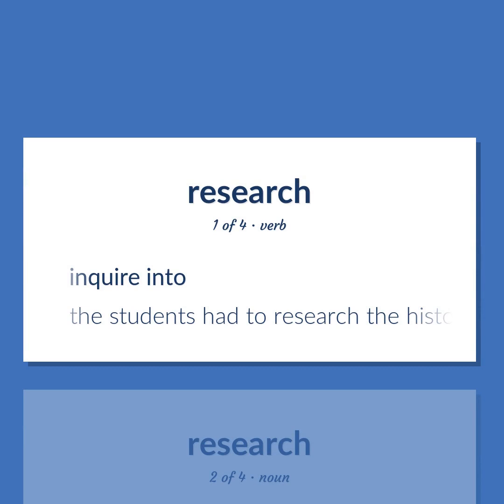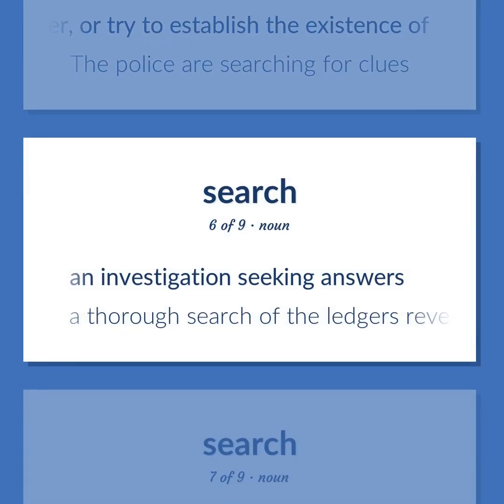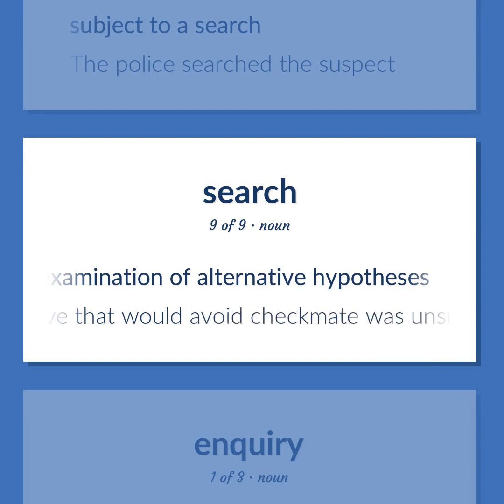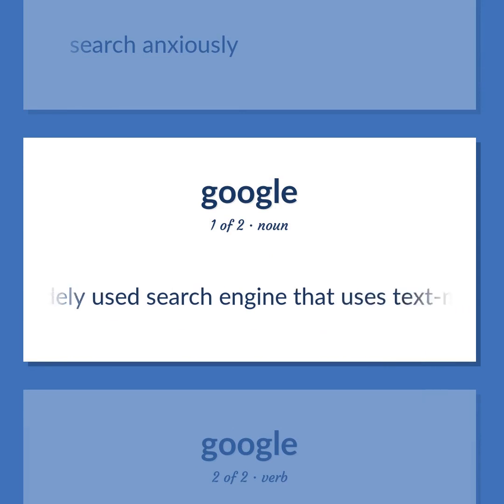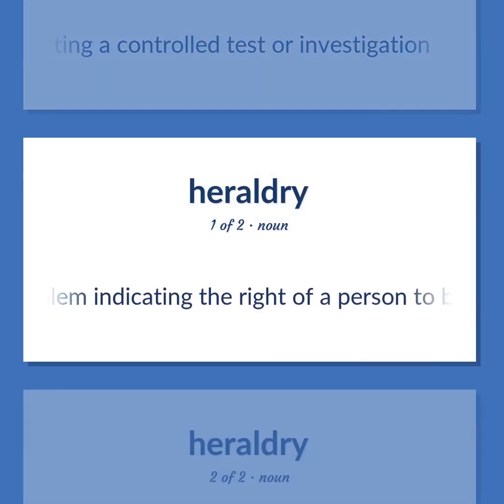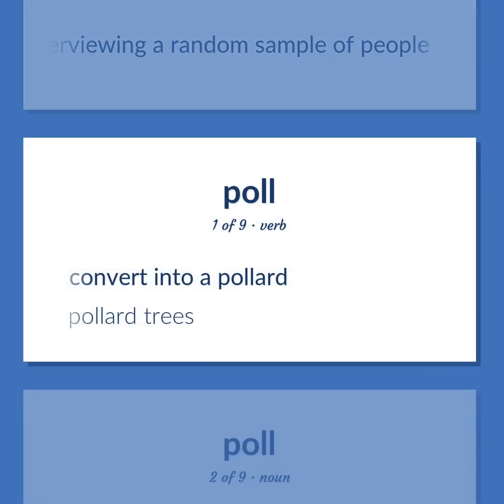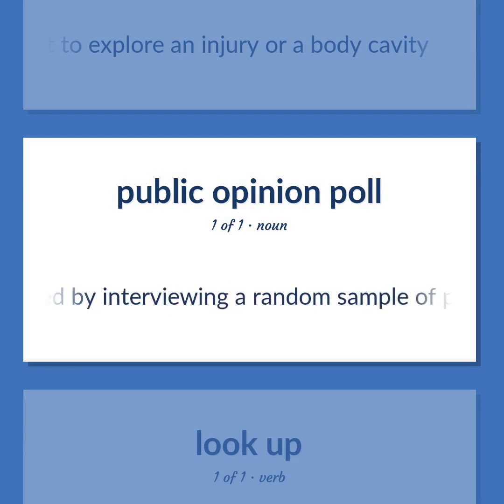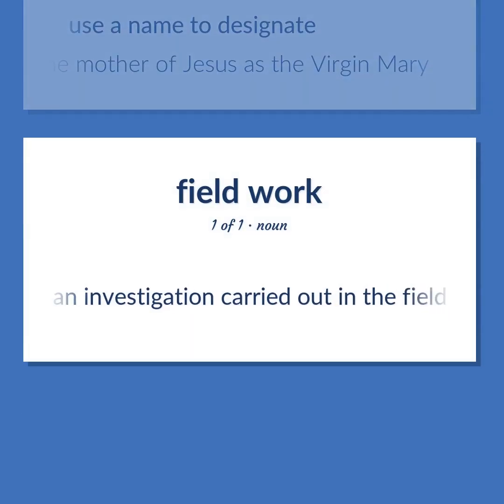Research - 98 English Vocabulary Flashcards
RESEARCH meaning. Following our free educational materials, you learn English in a great way with ease and efficiency.